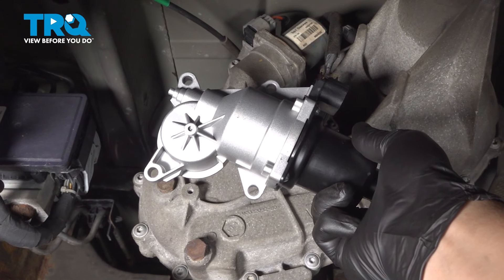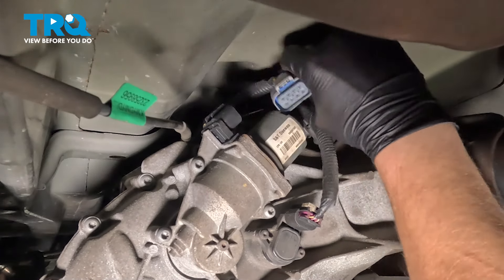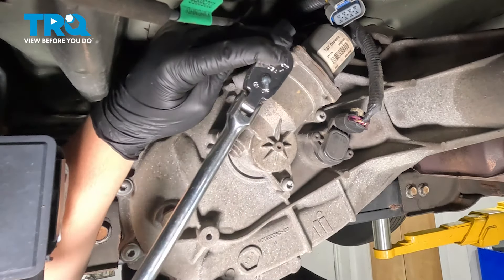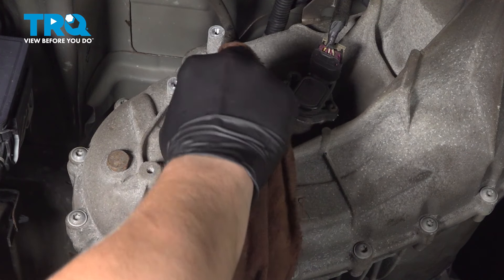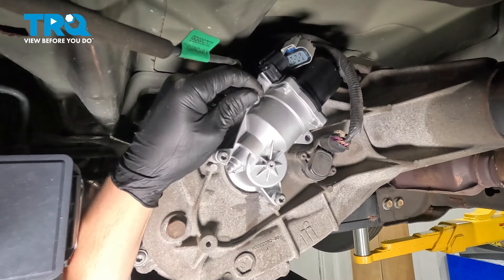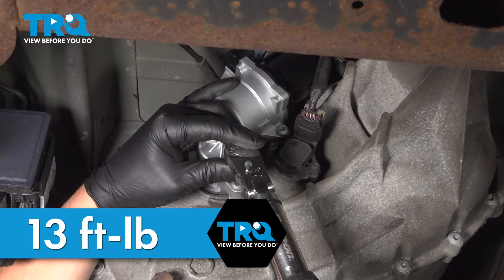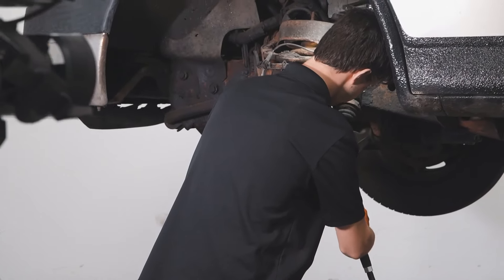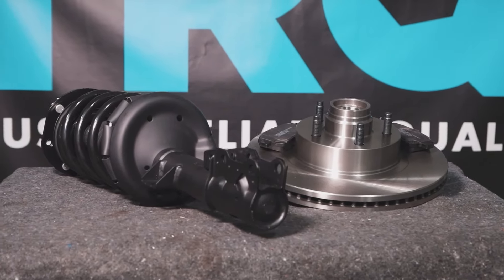How to Replace Transfer Case Shift Motor 2014-2018 Chevrolet Silverado 1500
This video shows you how to install a new transfer case shift motor from TRQ on your 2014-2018 Chevrolet Silverado 1500. If you are experiencing problems with your vehicle’s 4 wheel drive system being able to select modes, there could be a problem with the transfer case shift motor.

2014 Chevrolet Silverado 1500
2015 Chevrolet Silverado 1500
2016 Chevrolet Silverado 1500
2017 Chevrolet Silverado 1500
2018 Chevrolet Silverado 1500

Tools you will need:
• T40 Bit
• Wheel Chocks